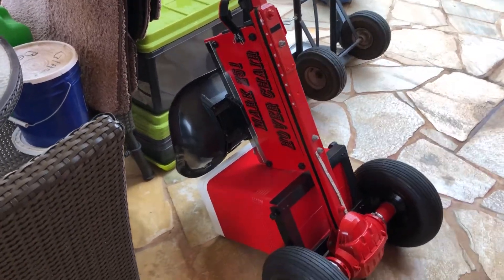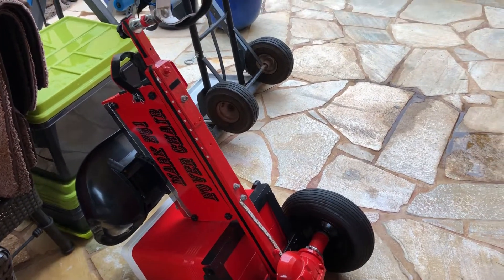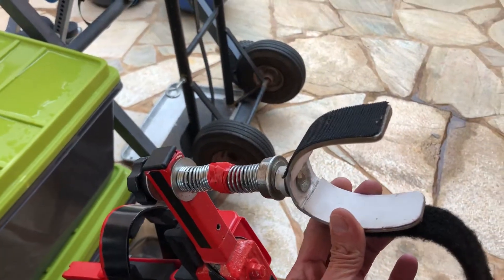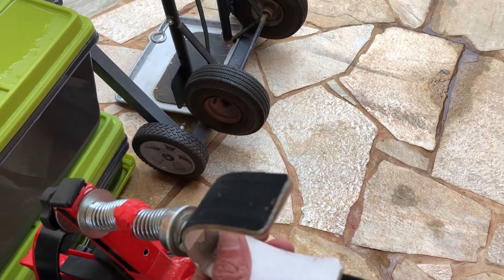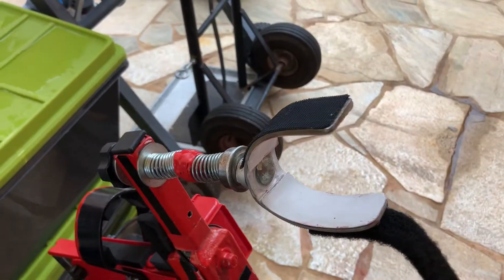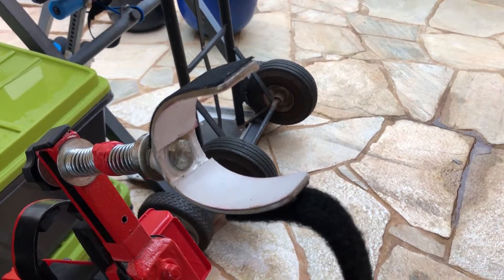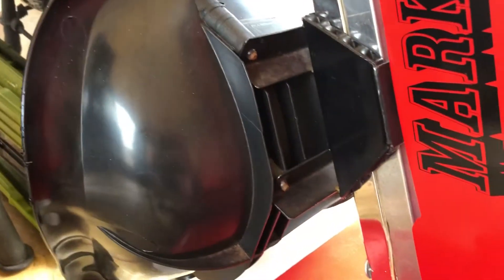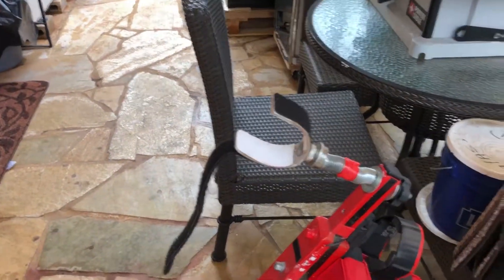Here is how I attach my Hover Board to my Hover Chair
I am not an engineer just a builder. I build things first and then figure out how to make them work. In this case the Hover Board requires 80 pounds of pressure on the pads to work. The seat is adjustable for different size and weight riders. After many different tries, I determined a piece of 2 inch by 1/8 Aluminum stock was optimal. Aloha, Mark